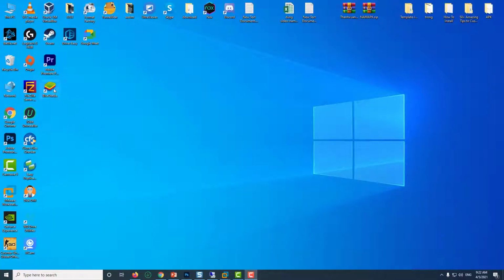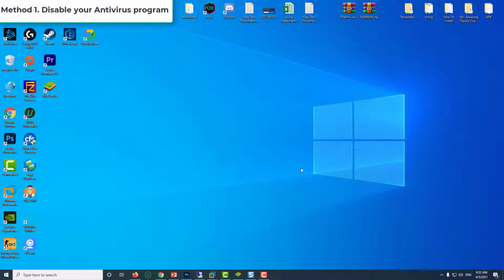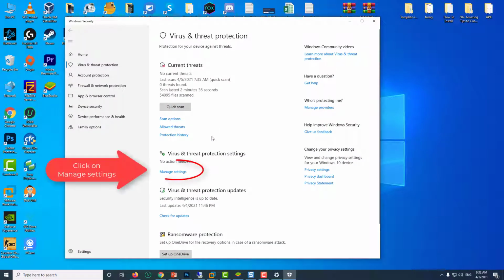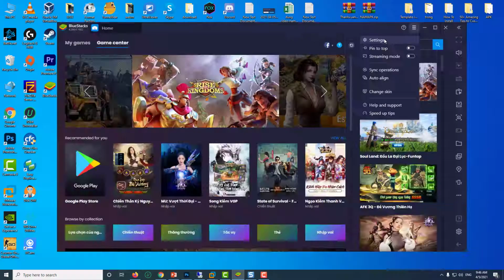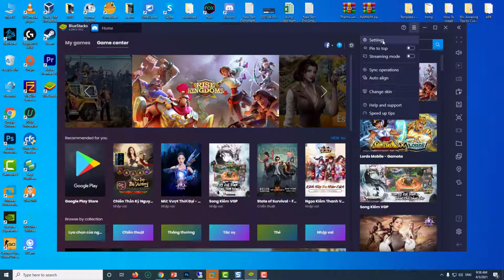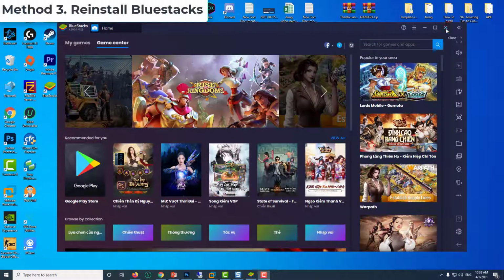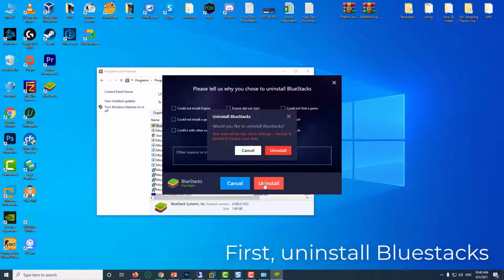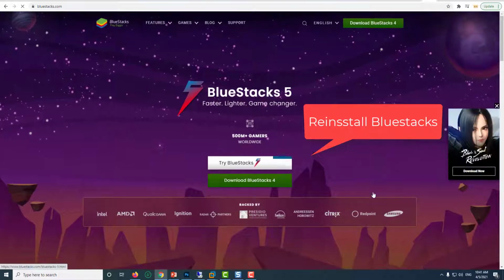FIX: Bluestacks Could Not Start The Engine Windows 10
Hi guys. This video will show you how to fix Bluestacks Engine won’t start.
1. Disable your Antivirus program
2. Change to DirectX increase RAM setting
3. Reinstall then Reinstall Bluestacks
Link download Bluestacks in the top comment.
Thanks